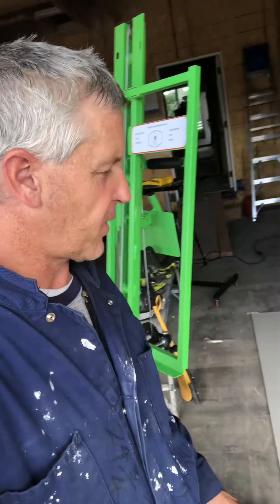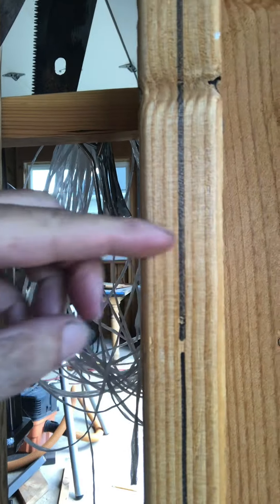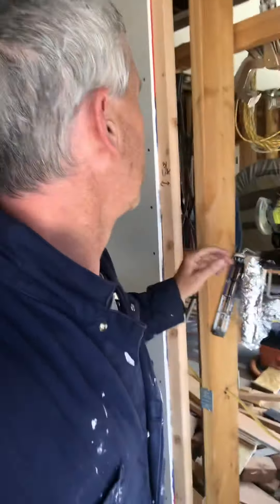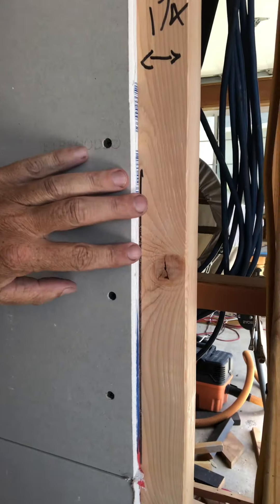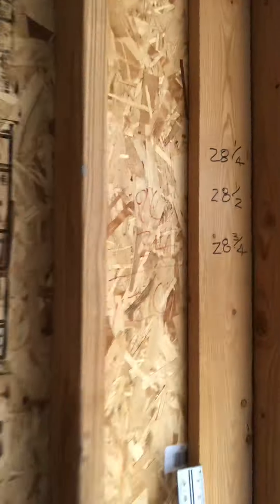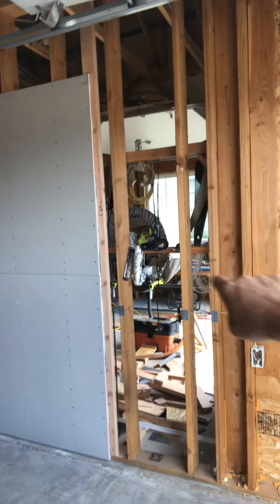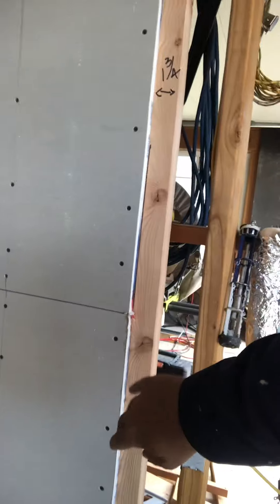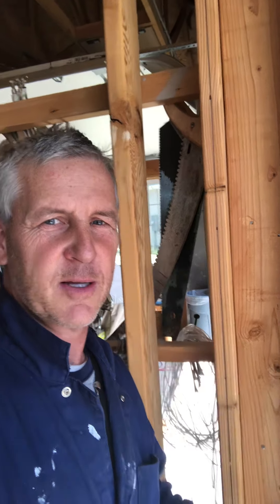￼Sheetrock Installation at 1.5” Stud